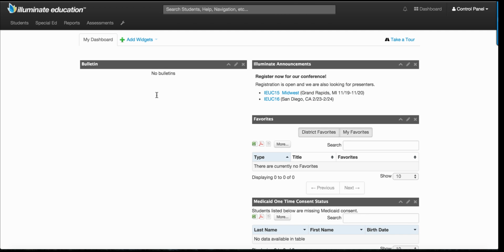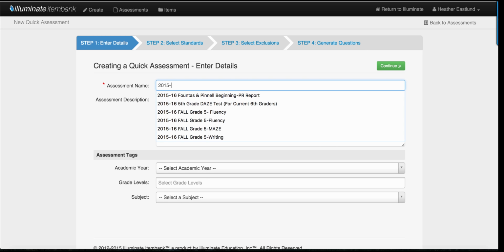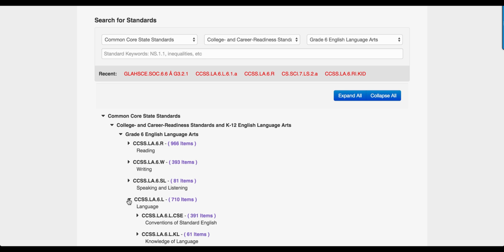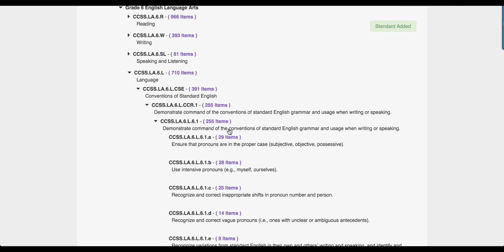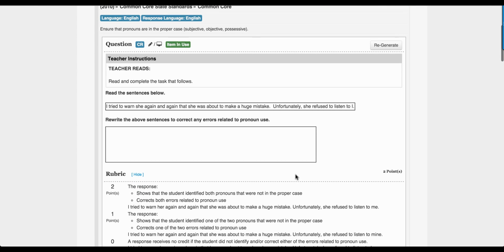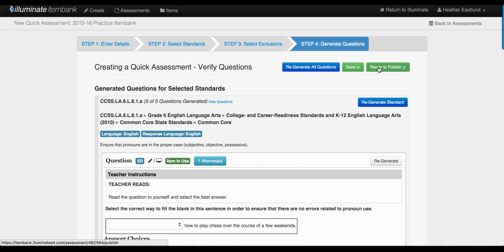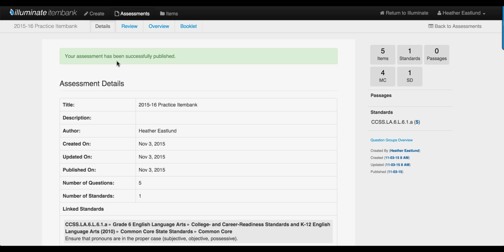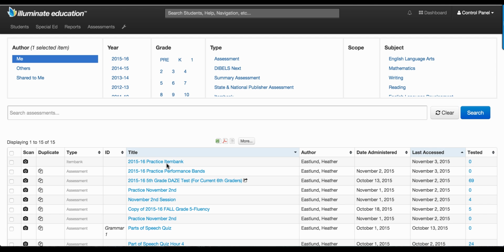Basic Creating Itembank Assessment